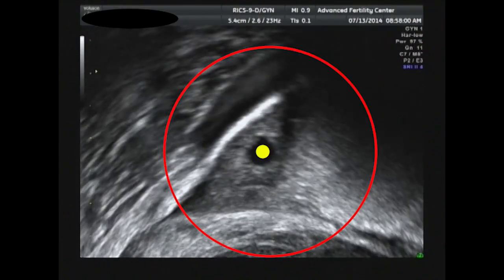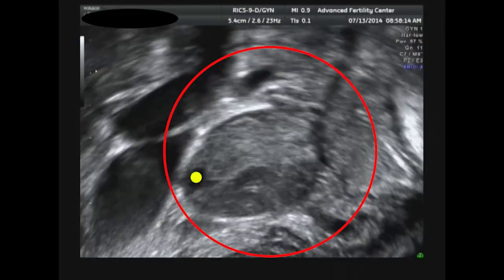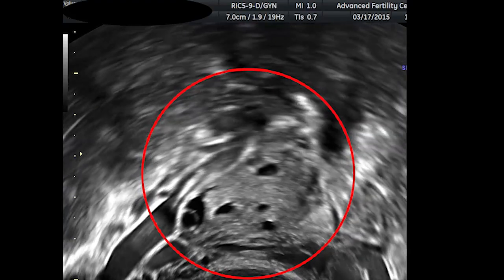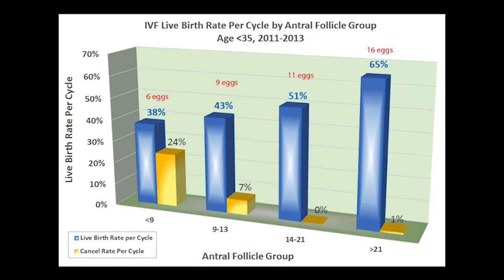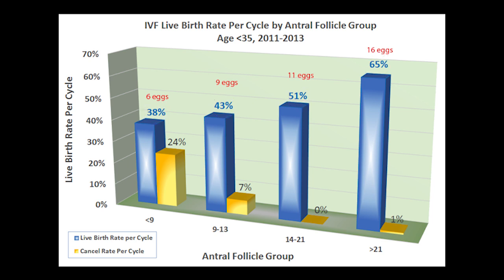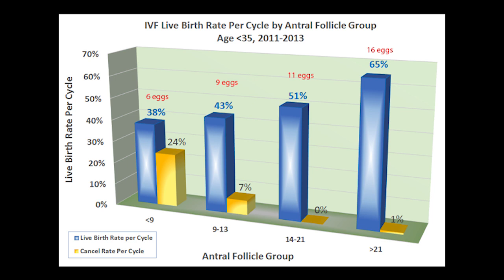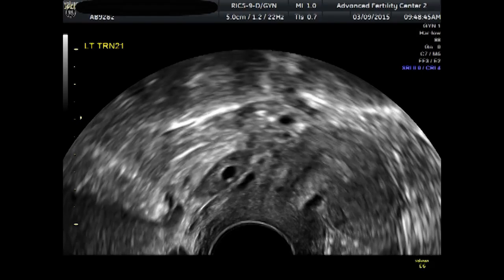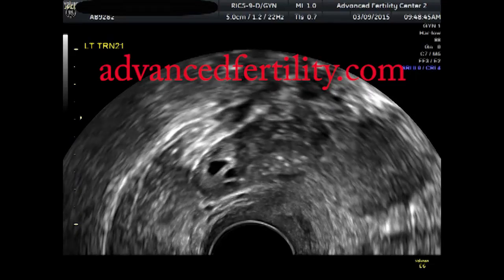Antral Follicle Counts in Real Time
I'm Dr. Richard Sherbahn with the Advanced Fertility Center of Chicago. I am going to talk about antral follicle counts and ovarian reserve. Antral follicles are small cystic structures within the ovaries that can be visualized with ultrasound.

By counting the number of antral follicles we can learn about the quality of eggs remaining. We also can learn about the expected response to ovarian stimulation drugs and we can predict chances for successful in vitro fertilization treatment.

We are going to show some real-time ovarian assessment of antral follicle counts on 3 different ovaries. One with an average number of antral follicles, a second with low antrals, and a third with a high count.

We are slowly scanning through the ovary of a young woman. As we go through we can count the small 2-9 mm follicles. We see that this ovary has about 13 antral follicles. This is a pretty normal antral count for a woman in her 20s or early 30s.

This next ovary is from a patient with low ovarian reserve and small ovaries. This ovary shows only 3 antral follicles.

This third ovary is polycystic and shows high reserve and a very high antral count. Ovaries like this are difficult to get an accurate antral count on. This very polycystic ovary has over 50 antrals.

This graph shows IVF live birth rates at our center for couples with a female partner under age 35. Patients are split into 4 antral groups – high, medium-high, medium low, and low.

The live birth rates per cycle are shown in the blue columns. Cycle cancellation rates for inadequate response to ovarian stimulating drugs are shown in the yellow columns. The average number of eggs retrieved for each antral group is shown in red text above the columns.

IVF live birth rates are substantially lower and rates of cancellation are higher in women with lower antrals as compared to higher antrals. More graphs like this one showing IVF outcomes for women older than 35 years old are on our website.

In summary, ovarian reserve refers to assessment of the quantity, or reserve, of eggs remaining for the future. There are several ovarian reserve tests available but the most useful and reliable one is the antral follicle count.